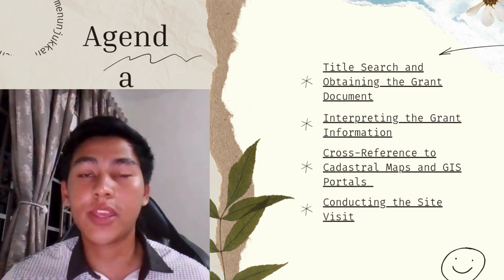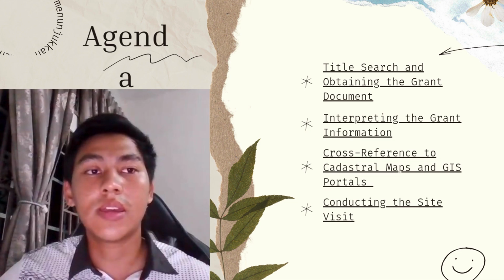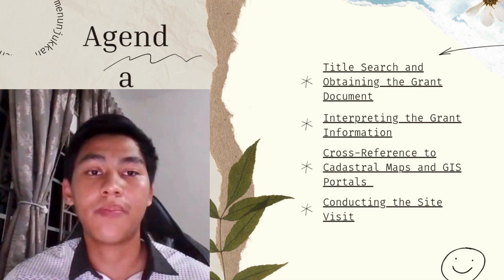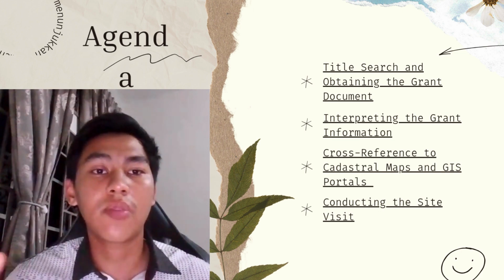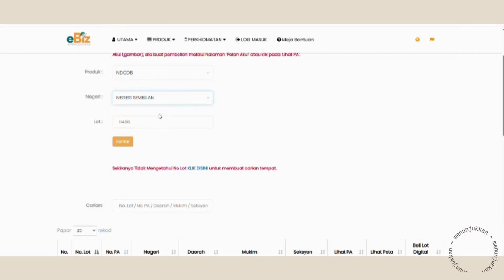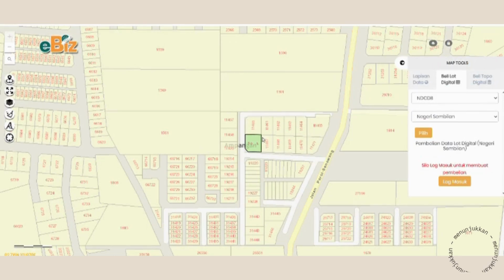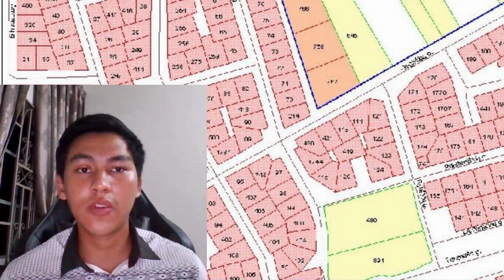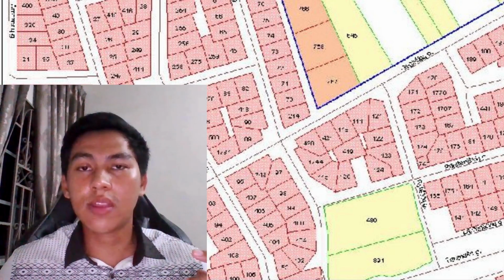How to locate a property from online database